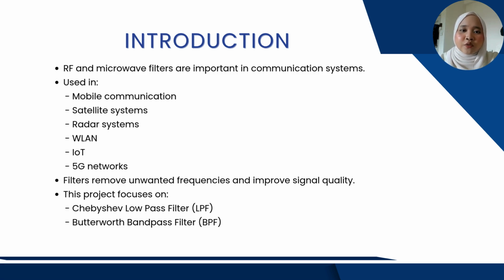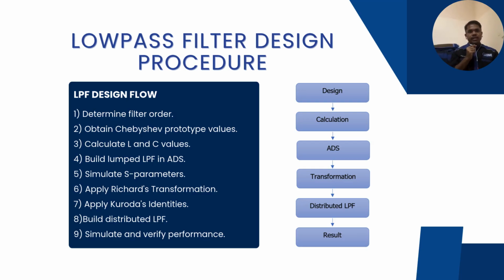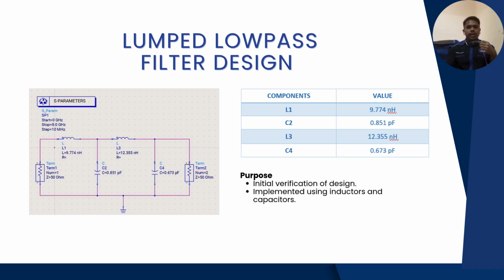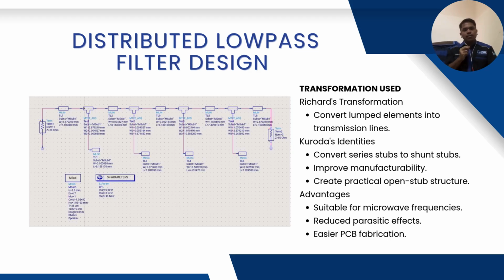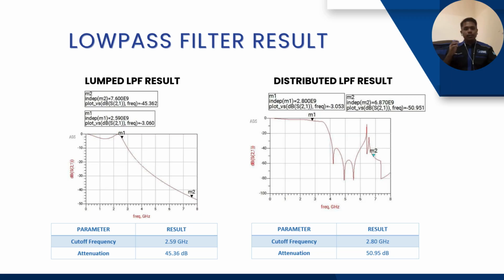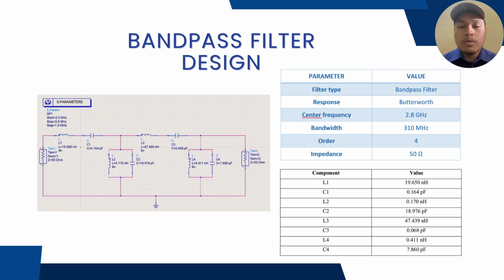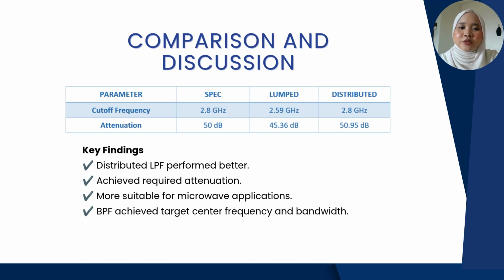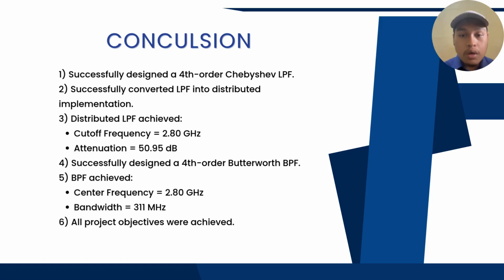BERT3414: RF Technique and Microwave - Design of LPF and BPF using insertion loss method.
University Name: Universiti Teknikal Malaysia Melaka (UTEM)
Session: Session 2 (2025/2026)
Title: BERT3414_RF Technique and Microwave - Design of LPF and BPF using insertion loss method

Prepared by:
Nurulain Sofea binti Noor Hisham (B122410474)
Muhammad Razmer Ar-Ridzwan bin Mohd Rosli (B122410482)
Muhammad Faiz Adni bin Mohd Yusri (B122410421)